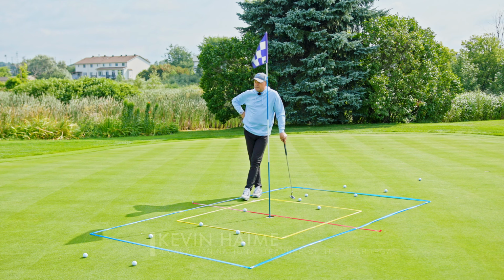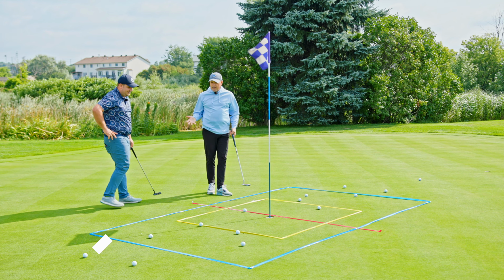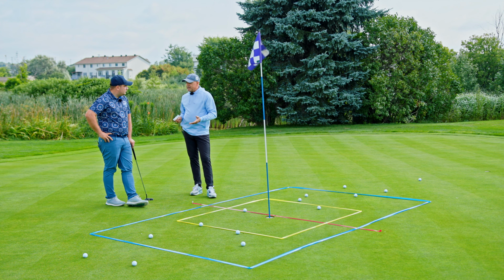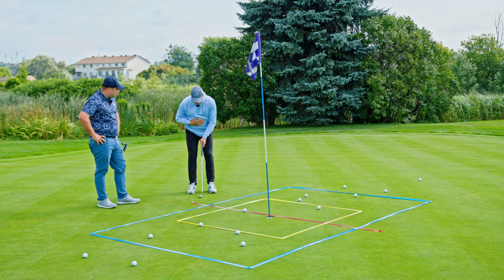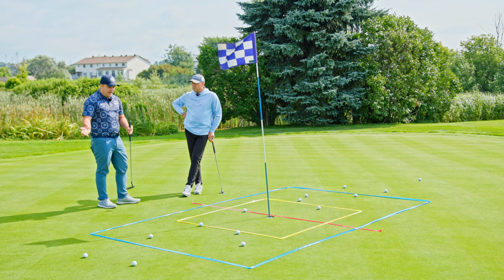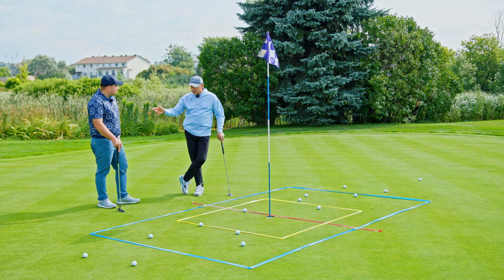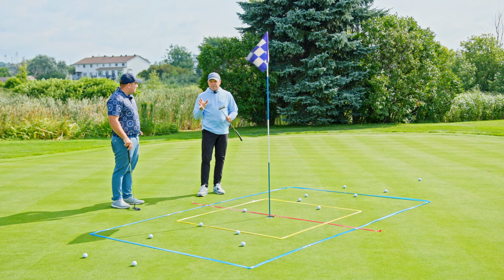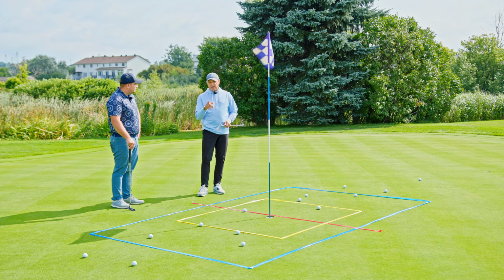Stop 3 Putting Now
This week Kevin and Jake give you the real key to avoiding 3 putts.